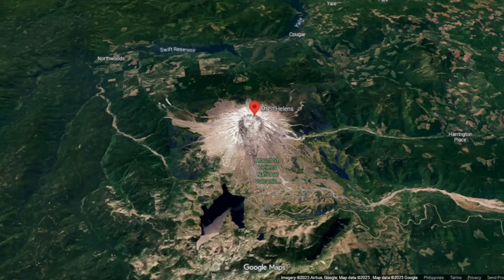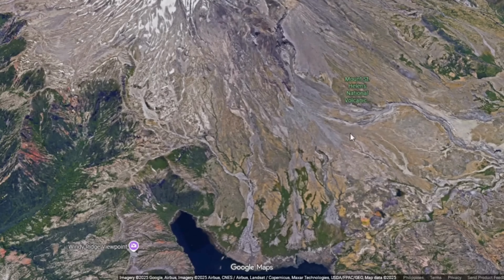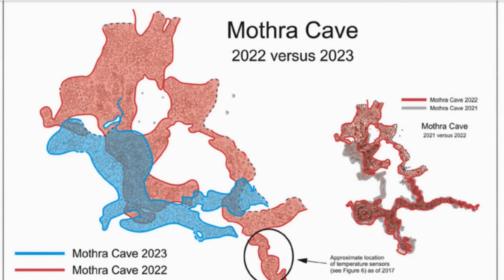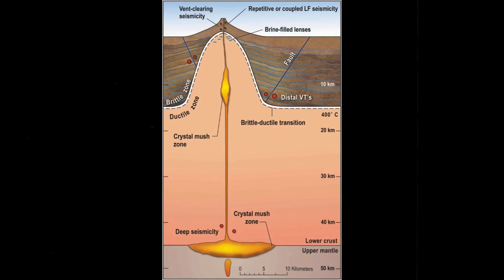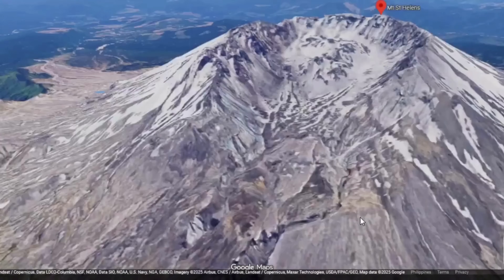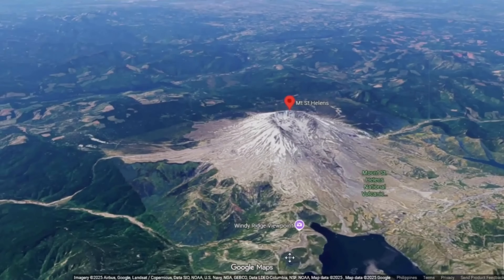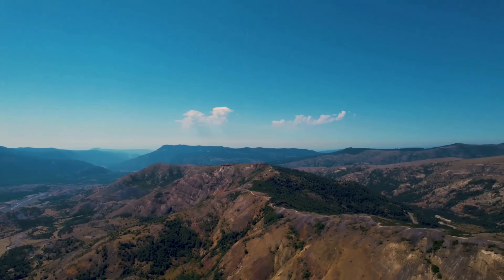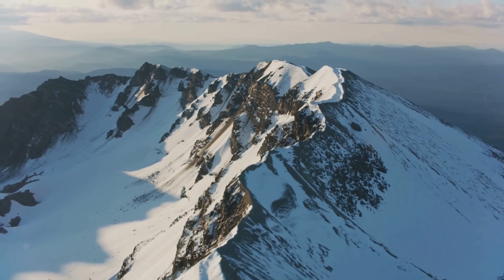Mount St. Helens’ Lava Dome Morphing Into a Monster – Thermal Energy Rising Fast!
What exactly is happening beneath the fractured crown of Mount Saint Helens? Is the lava dome buried within its yawning crater once again awakening, its hidden furnace stoking new fire? When we hear claims that “thermal energy is rising fast” or that the dome is “morphing into a monster,” how much of that is rooted in science and how much in mythmaking? A lava dome is not a static pile of rock, but a living system born of magma, heat, gas, and pressure. Its evolution is a subtle dance between cooling and crystallization, between degassing and collapse, between hidden magmatic intrusion and surface deformation. To truly understand what is happening at Mount Saint Helens now, one must interrogate not the headline but the physics and geology of dome processes.
CHAPTERS
00:00:00 Opening Inquiry
00:00:47 2004–2008 Dome Growth
00:01:54 Post-Extrusion Thermal Evolution
00:02:47 New Research Findings
00:03:19 Temperature Decline
00:04:17 Cave Contraction
00:04:54 S007: LiDAR Subsidence
00:05:34 S008: Global Context
00:06:51 S009: Rheology Fundamentals
00:07:41 Heat Transfer Models
00:08:17 Residual Hazards
00:08:58 Intrusion Check
00:09:35 Petrology Lens
00:10:24 Volatile Chemistry
00:11:00 Energy Balance
00:11:48 Deformation and Collapse
00:12:27 Comparative Mosaics
00:13:18 Monitoring Net
00:14:00 Debunking the Headline
00:14:32 Future Outlook
00:15:21 Precision of Modern Science
00:15:57 Final Verdict
00:16:19 Call to Action